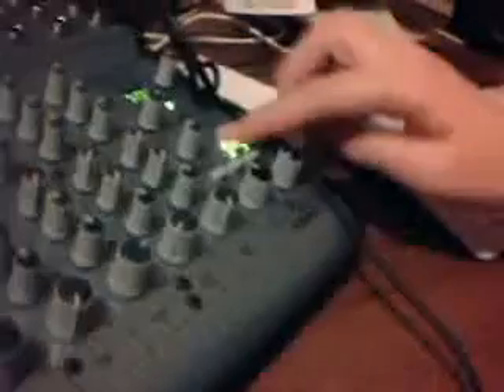Star96 Radio studio tour.